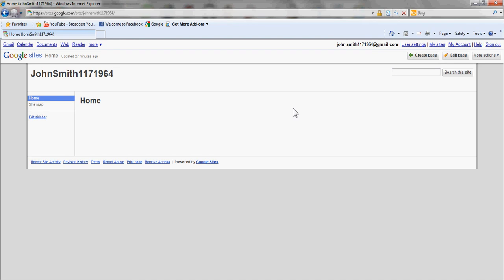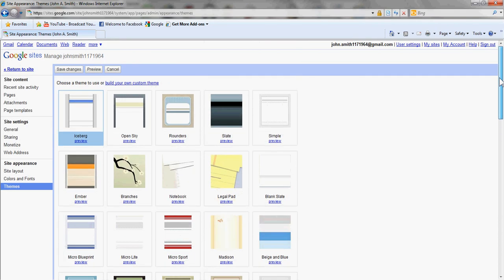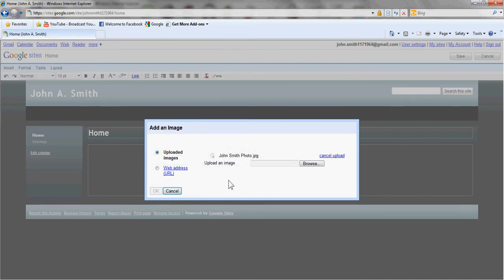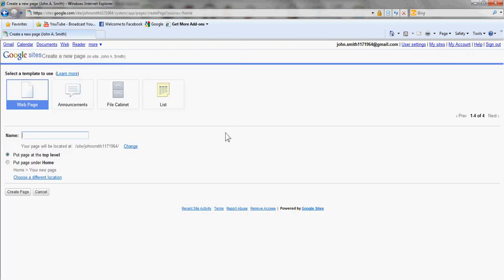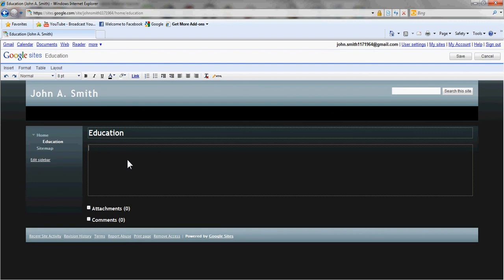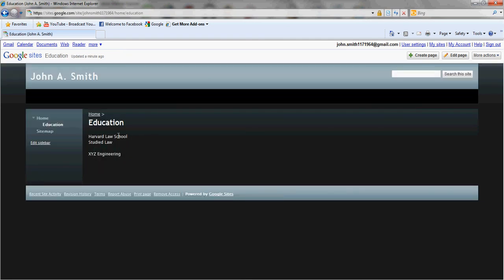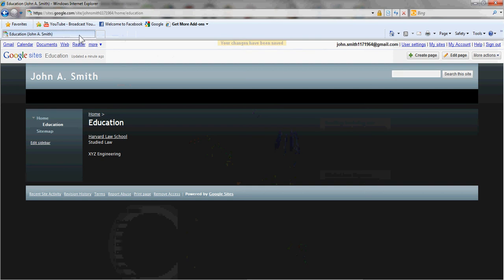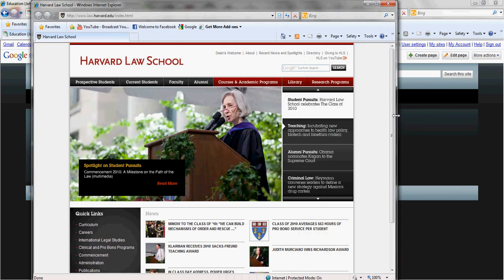Editing Google Site Content